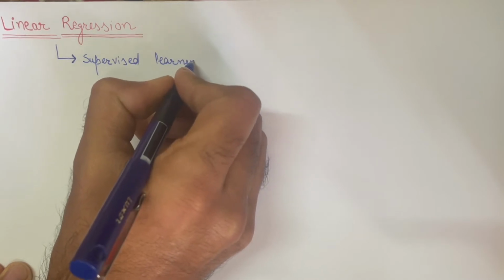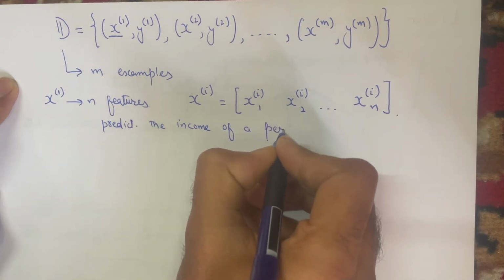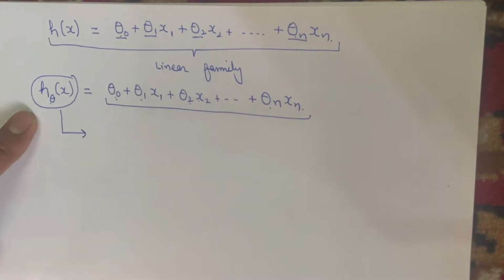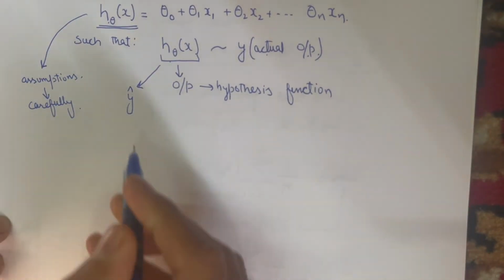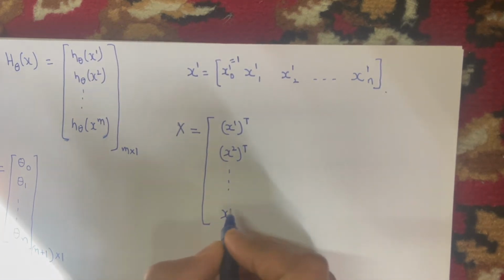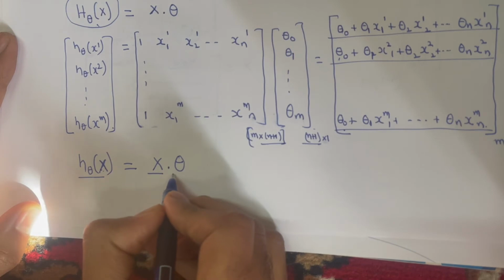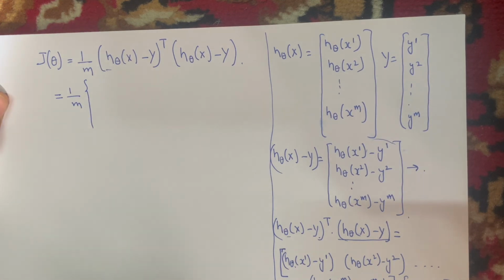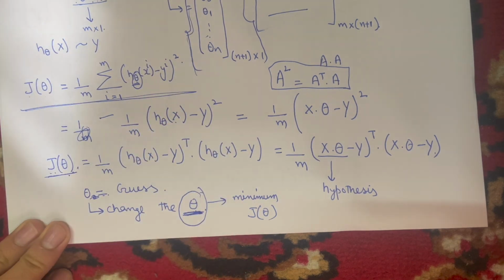Lecture 3 | Machine Learning | Linear Regression | Matrix Format | Hypothesis | Mean Square Error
In this video, we will discuss about the linear regression in great detail with all the mathematics involved. We will explain the hypothesis function and its formation in the matrix notation as well. We will understand the equation that need to be optimised for finding the optimal parameters of the hypothesis function.